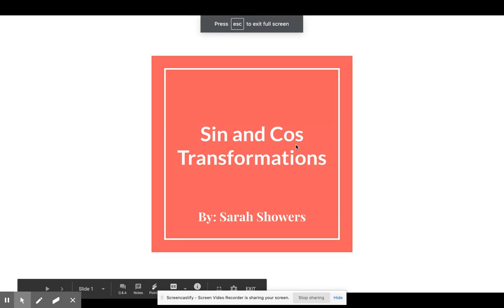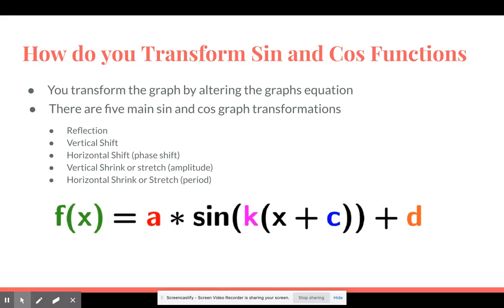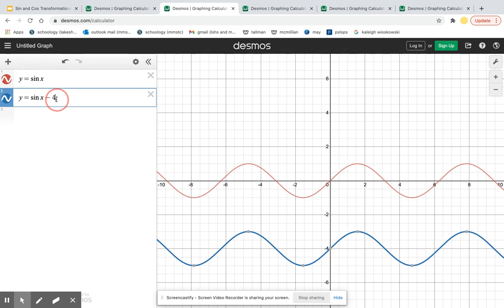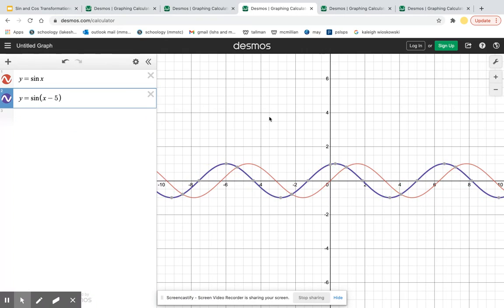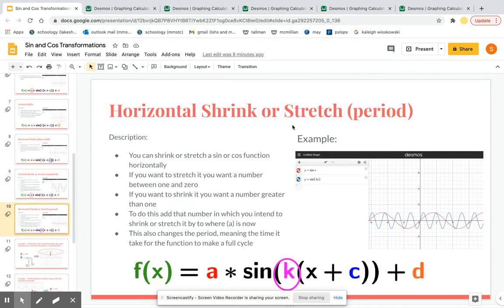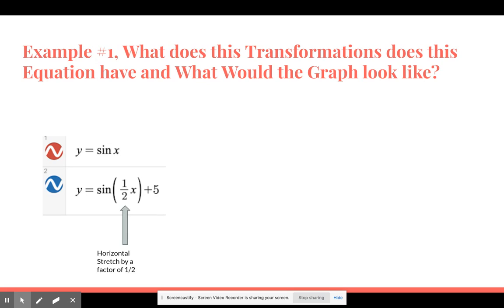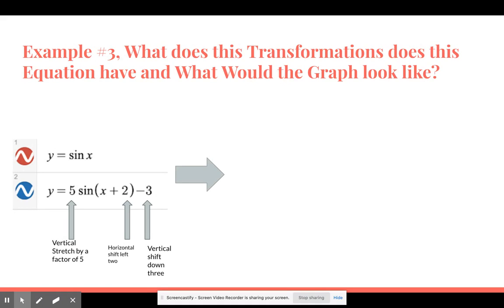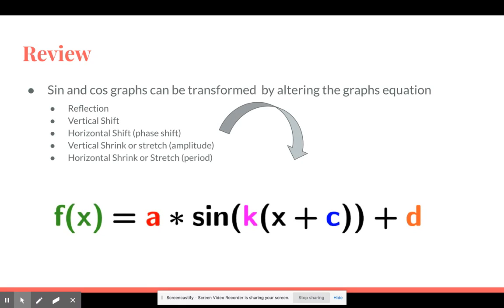Transforming Sin and Cos Functions Sarah Showers